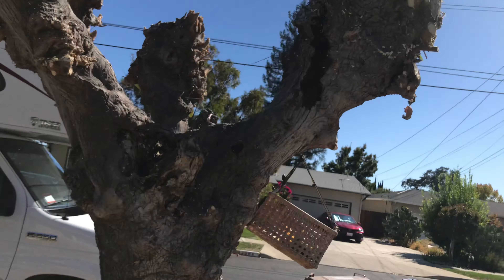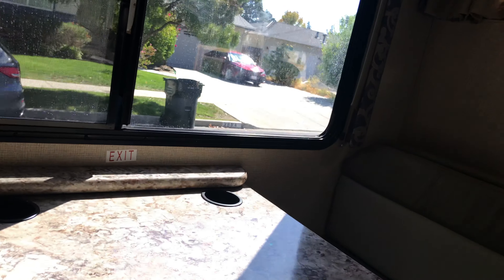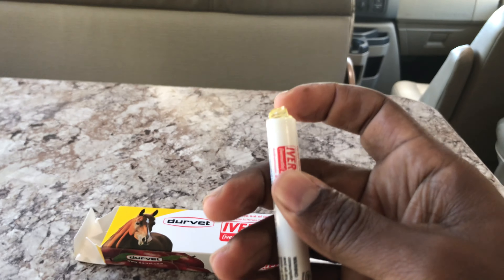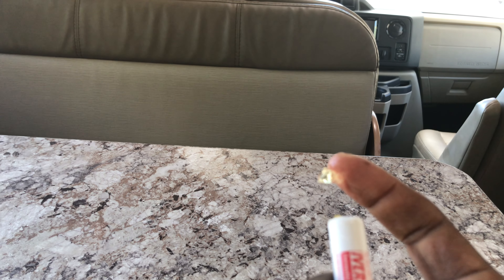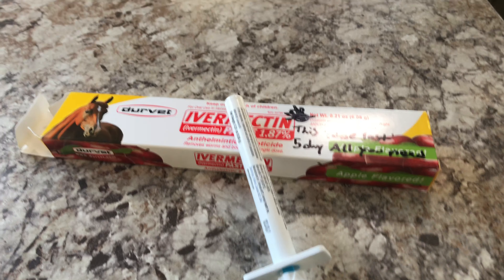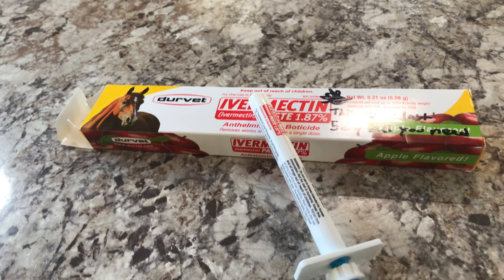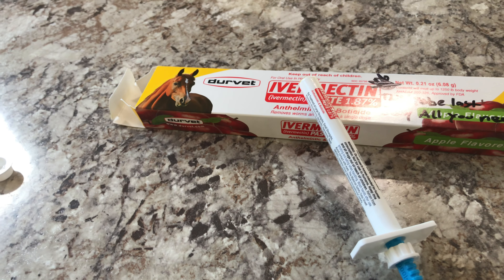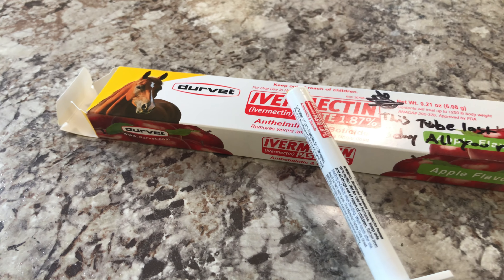ivermectin helped me